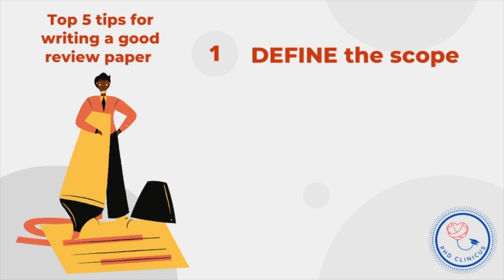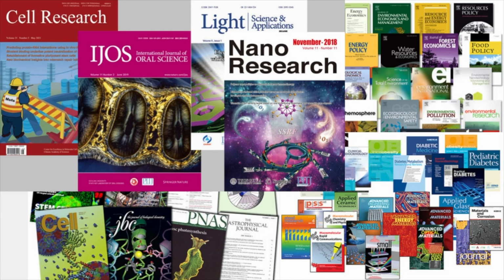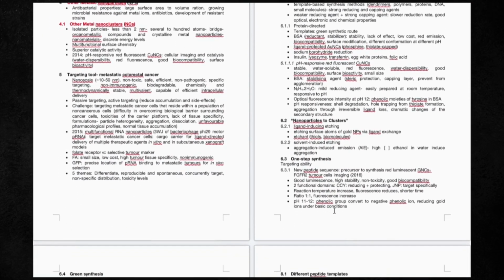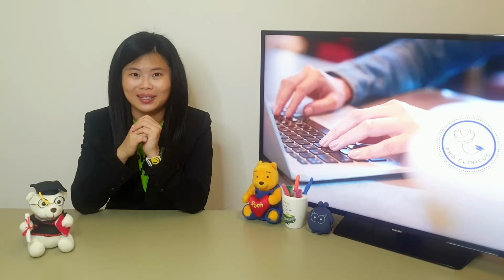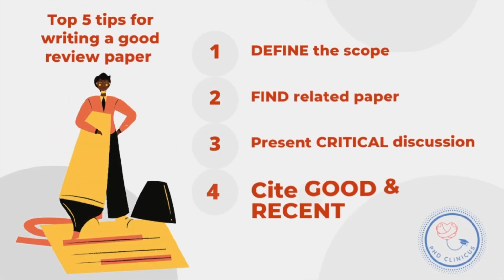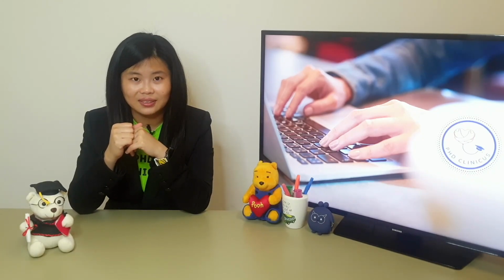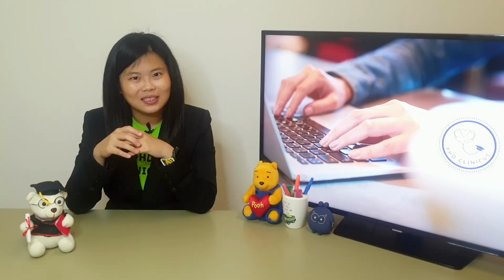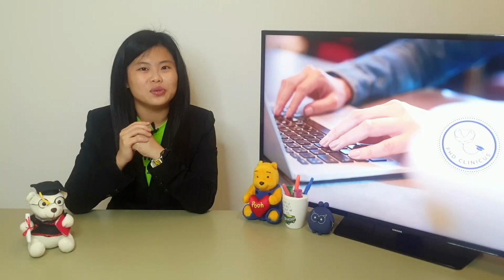How to Write a Good Review Paper?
Planning to write a good review paper? Tune in to this video where Dr. Wong Xin Yi shares top 5 important tips if you are new to academic writing. Review paper is one of the most difficult and time consuming articles in the publication world. If you want to write a meaningful review paper, these 5 tips will definitely help you out!